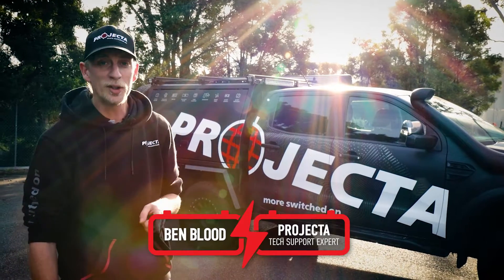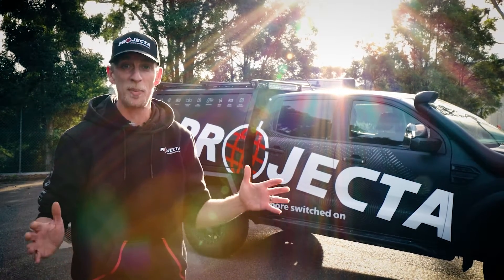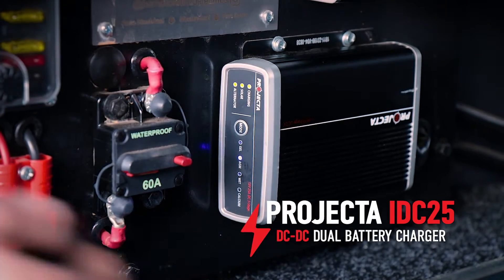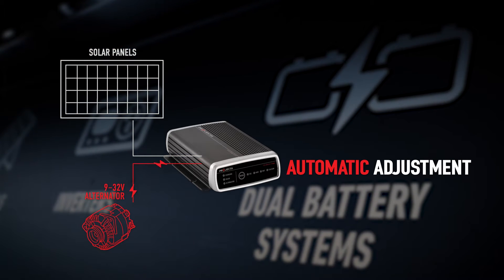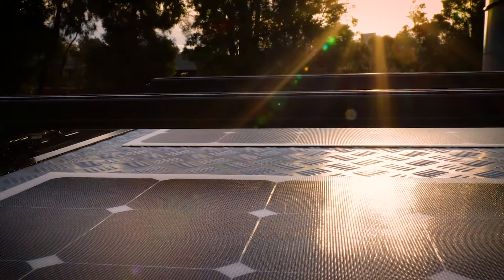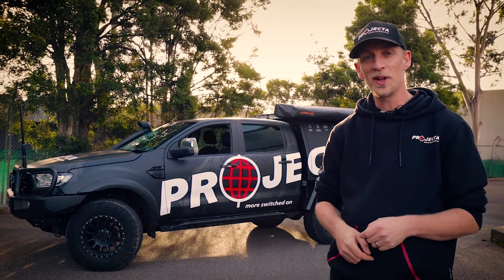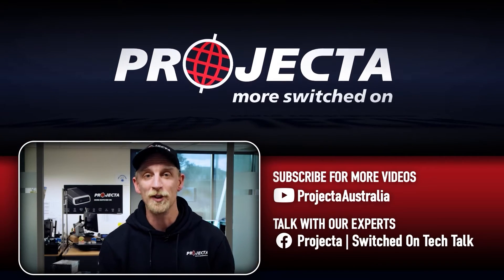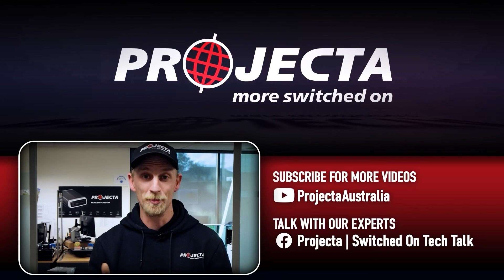Dual Input DCDC Battery Charger - Benny From Projecta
Getting a dead battery when you’re off on a 4WD or caravan adventure is the worst. However, with an IDC25 DC DC battery charger, you can ensure you're always switched on. ⚡

Today Benny walks us through how the Projecta IDC25 DCDC Battery Charger harness the power of the entire sun 🌞

If you have a question about the IDC25 or any of our other products, leave them down in the comments below and we'll be sure to answer them! ⬇️⬇️